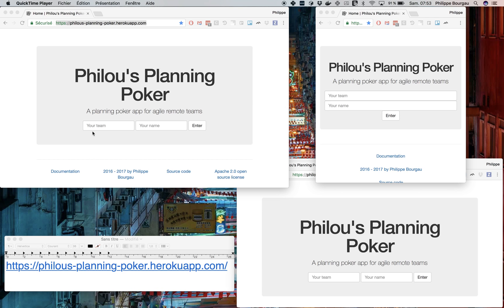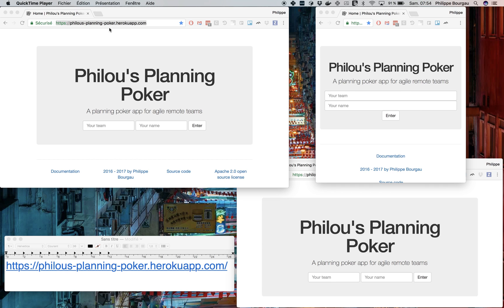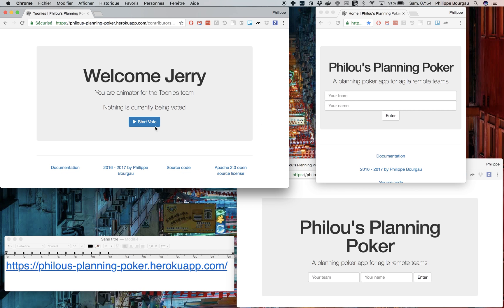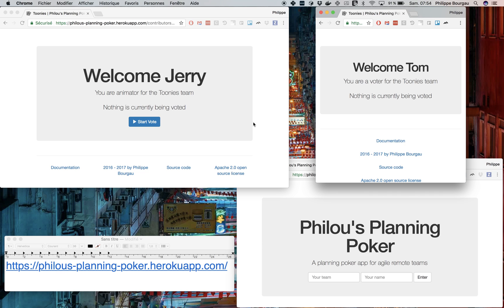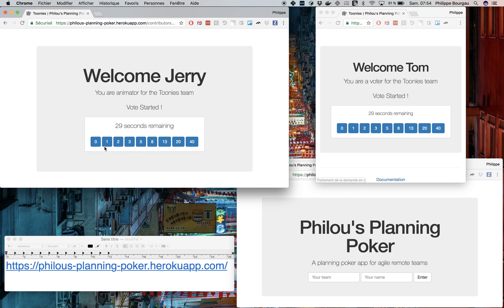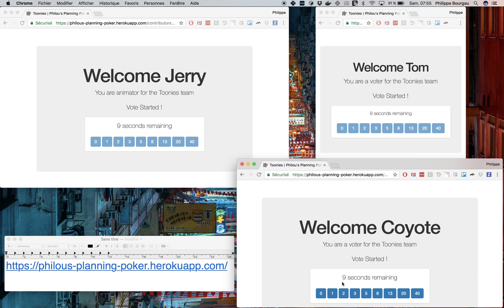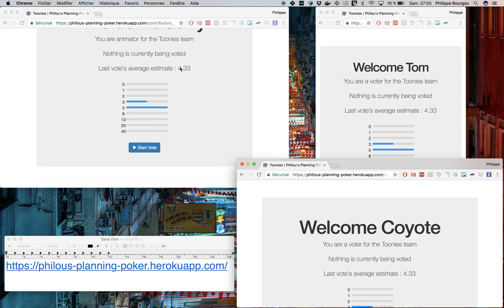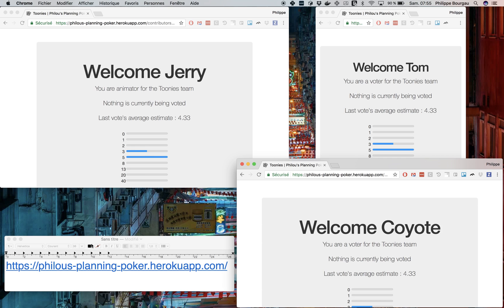A demo of Philou's remote planning poker app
This is a demo explaining how a remote agile team can use Philou's Planning Poker app to do effective planning poker sessions.